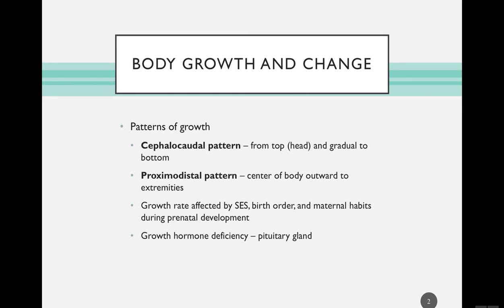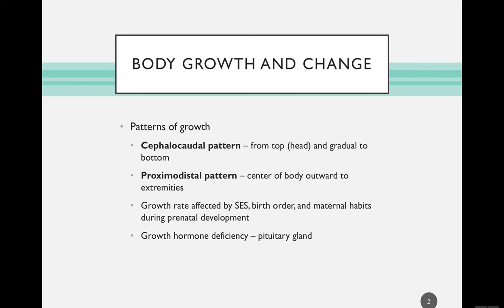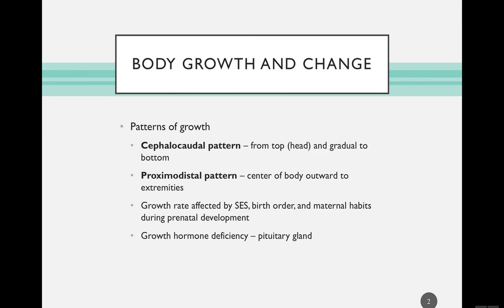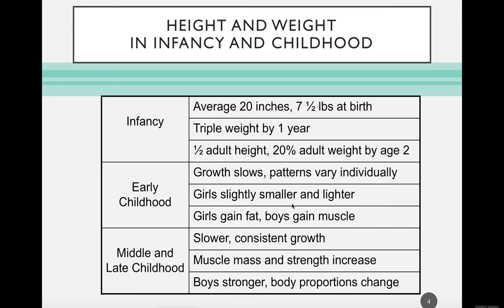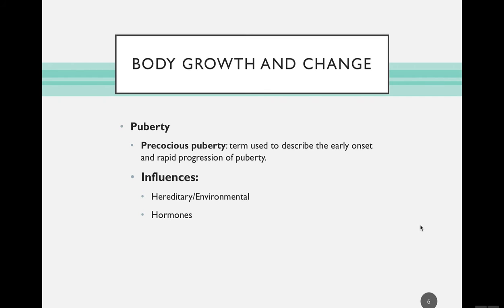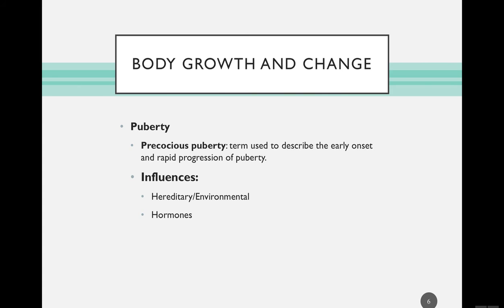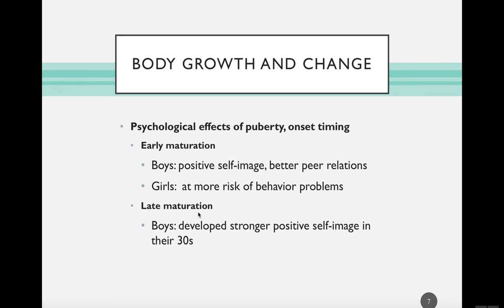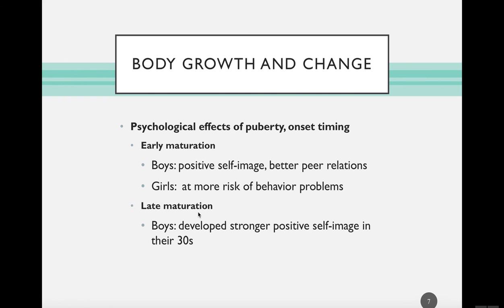HDFR 2110 Week 3 Lecture Part 1